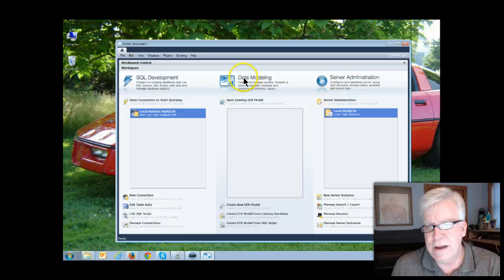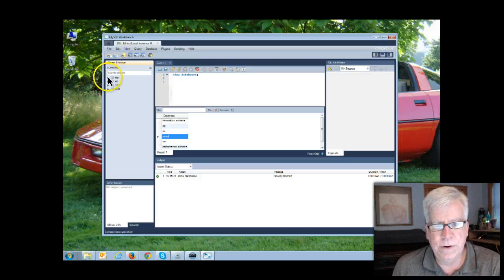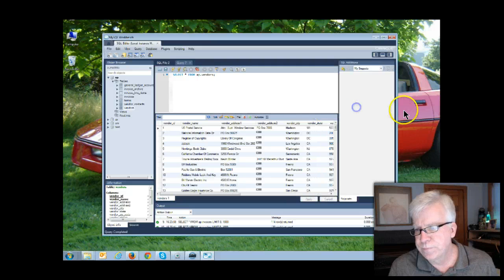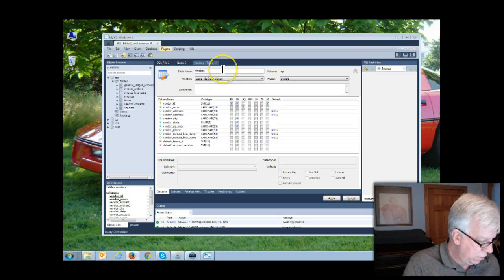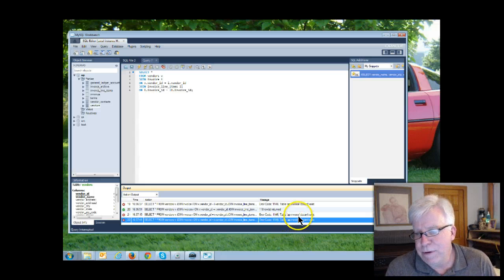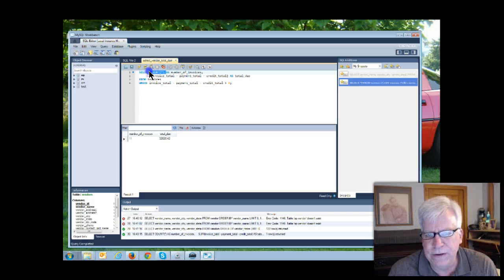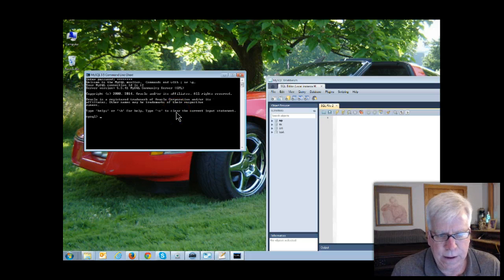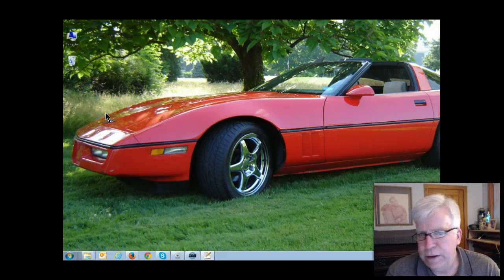CSC230 - MySQL - Chapter Two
Prof Paul Gruhn, MYSQL, MURACH